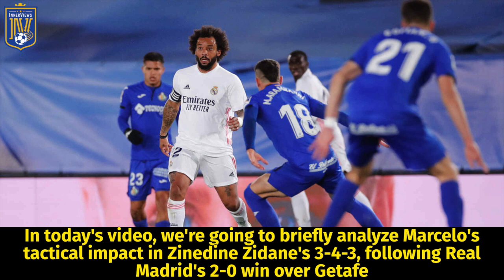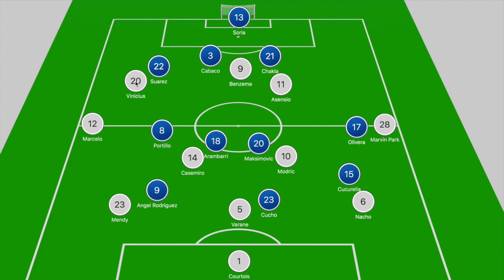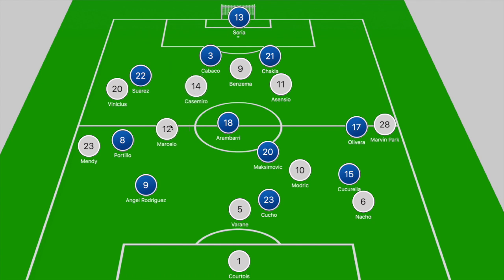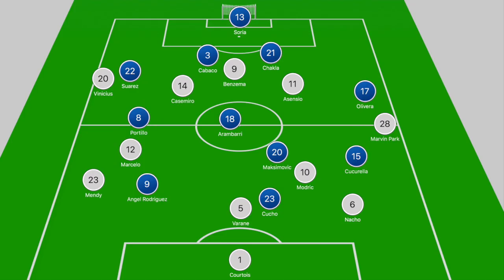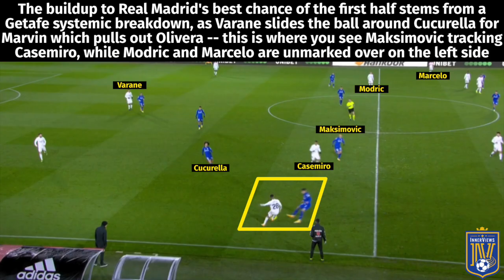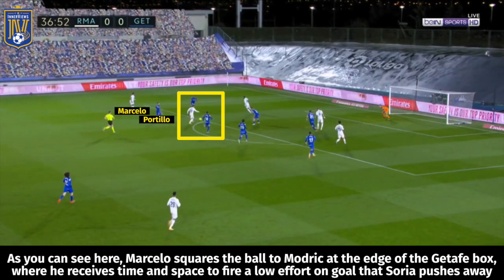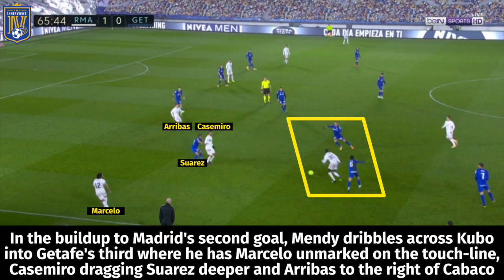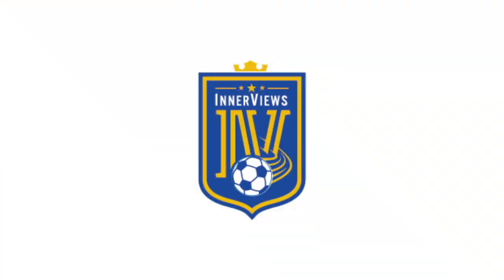How Marcelo Dominated Getafe In Zidane's 3-4-3 | Real Madrid vs Getafe 2-0 | Tactical Analysis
On this edition of The InnerViews, Tyrrell analyzes how Real Madrid defeated Getafe 2-0 in La Liga action, courtesy of goals from Karim Benzema and Ferland Mendy.

Do you think Real Madrid will win La Liga this season?

Do you think Karim Benzema is the best striker in the world?

Do you think Real Madrid can win the Champions League?